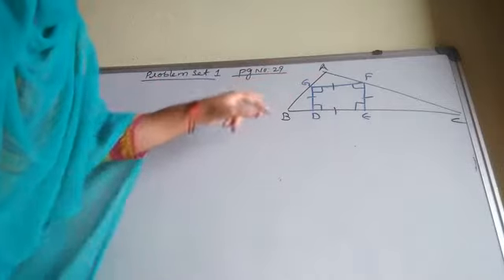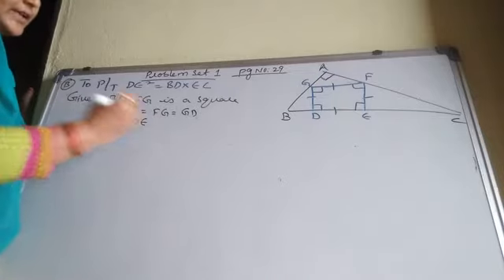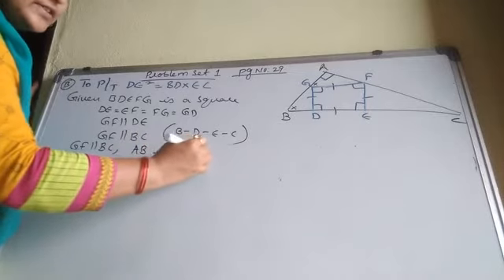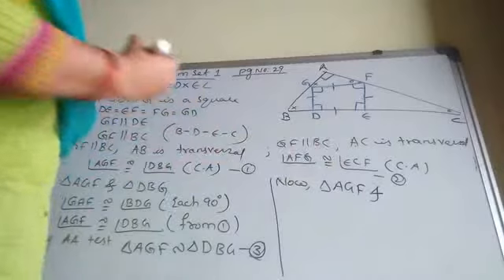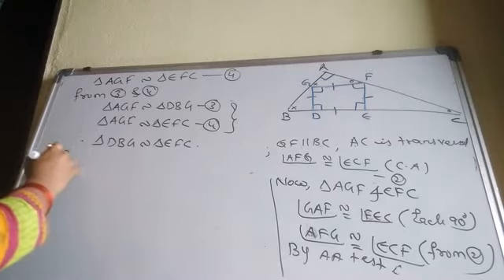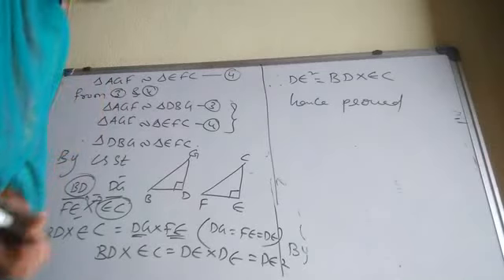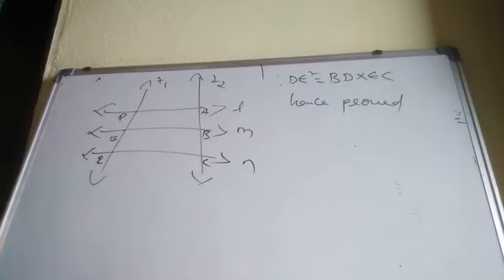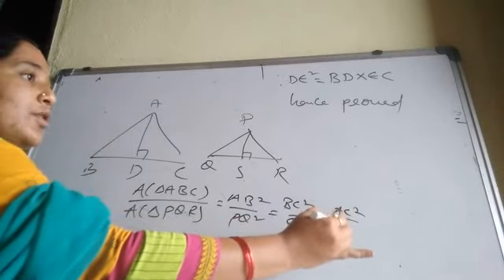Part 14 _ Similarity _ X class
Explanation of problem set